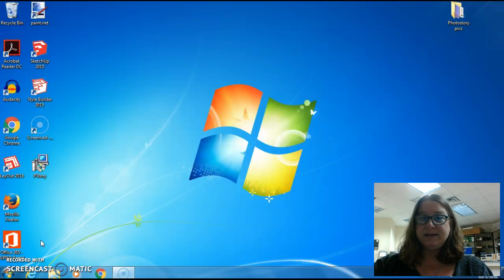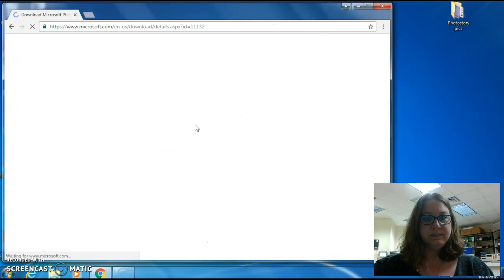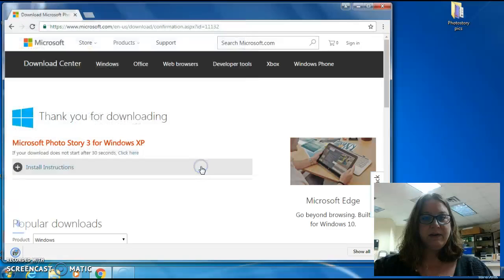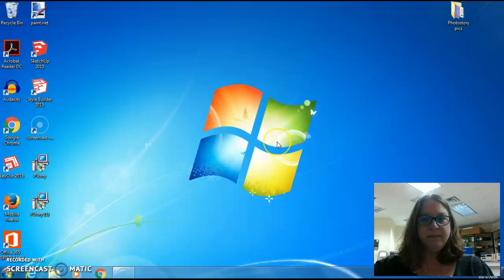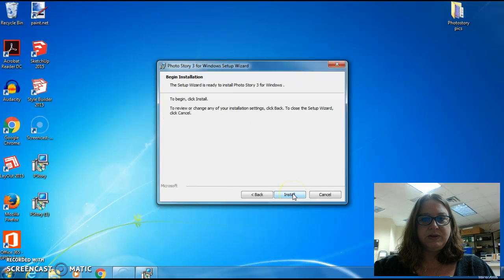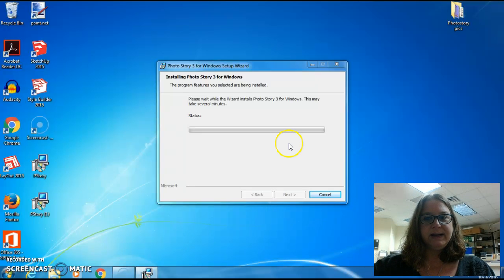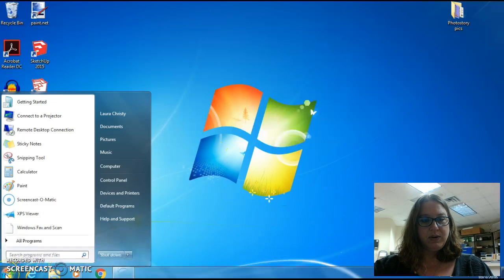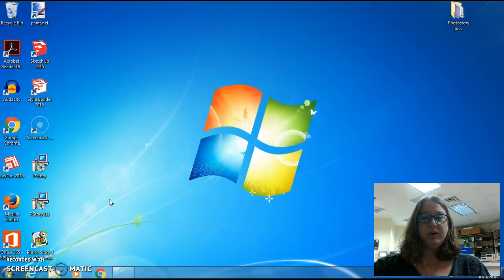How to Download and Install Photo Story 3 for Windows